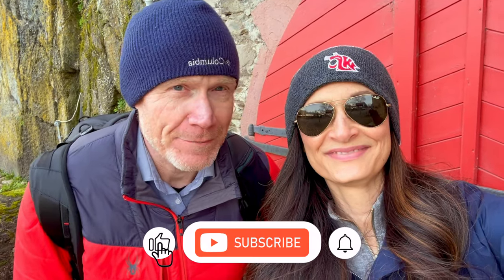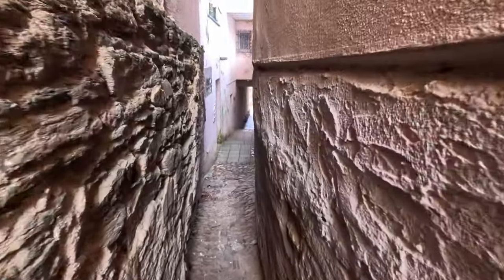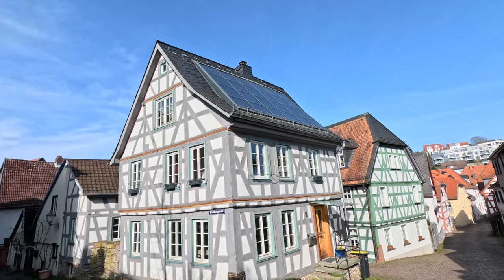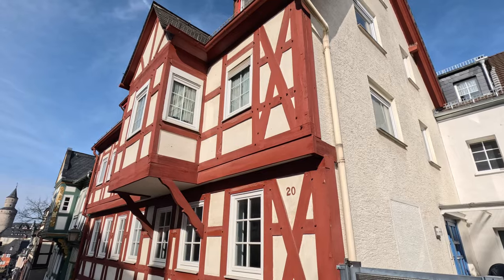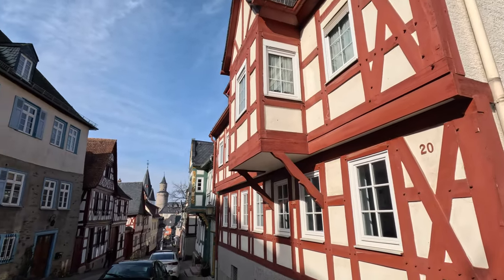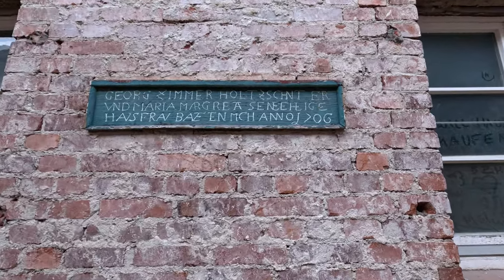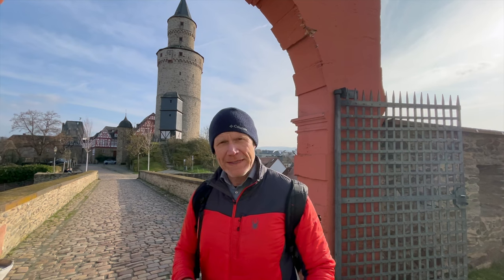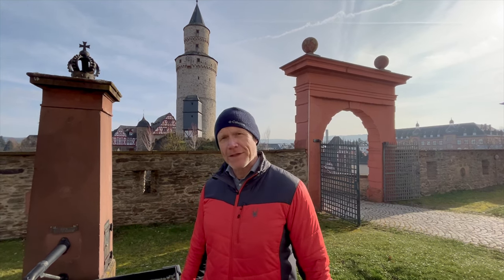Idstein Germany Travel Guide | DISCOVER A HIDDEN MEDIEVAL GEM Near Frankfurt!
Join us on an incredible journey into the Middle Ages! Idstein offers a diverse selection of historical landmarks from this period, such as renowned city gates, picturesque narrow streets, and charming half-timbered houses. Prepare to be transported through time.

Don't miss the finale to unveil the historical witch trials that even predate the legendary Salem Witch trials!

This fairytale town is situated in the Taunus region of Hessen, Germany. It serves as a charming day trip destination from Frankfurt, being one of the nearest and most picturesque locations. Embark on a delightful tour through this enchanting German town to explore its historic old town (Altstadt), the iconic Witches' Tower (Hexenturm), and a plethora of medieval timber-framed buildings.

The most outstanding comment will be highlighted on next week's show.

Germany
Germany vlog
Germany beautiful
Germany beautiful places
Germany beach
Germany city
Germany city tour
Germany country view
Germany countryside
 Germany most beautiful places
Germany travel
Germany tour
Germany travel vlog
Germany train
Germany tourism
Germany tour vlog
Germany train travel
Germany travel guide
Germany travel documentary
Germany travel tips
Germany travel video
Germany travel blog
best places to visit in Germany
Germany travel guide
germany travel
 germany tourism
germany places
 where to visit in germany
germany attractions
living in germany
best places to visit
top places to visit in germany
Germany things to do
Germany places to visit
Germany best places
Germany places to see
Germany places to go
Germany relaxing music
Germany natural beauty
Germany travel guide
Germany vacation guide
Germany travel video
Germany vacation tips
Germany travel tips
Germany best cities
Germany travel vlog
Germany vlog
germany tourism
germany travel
germany places
germany attractions
Germany Travel guide
germany 4k
germany travel
best places in germany
travel video
living in germany
best cities in germany
retire in germany
visit germany
life in Germany